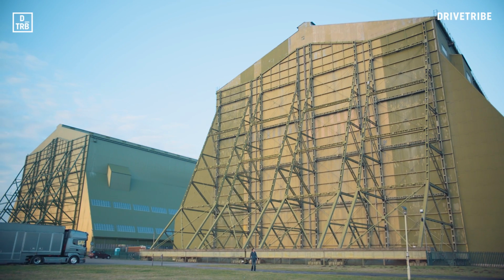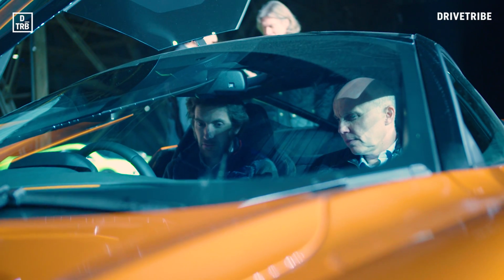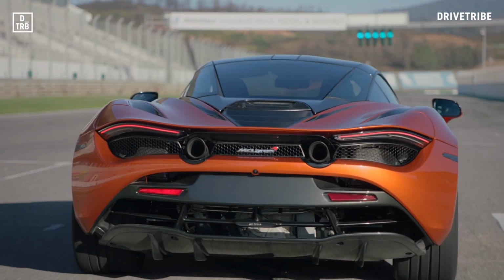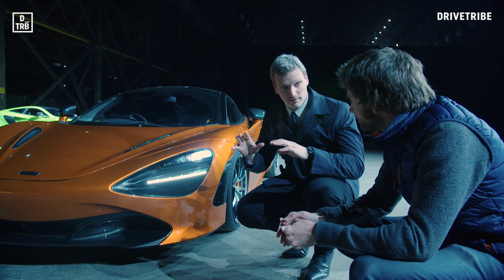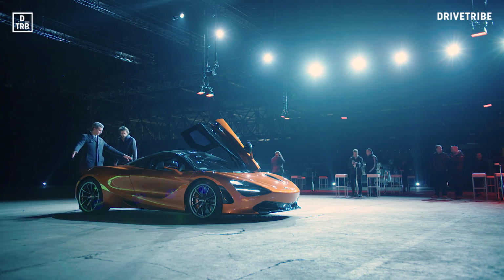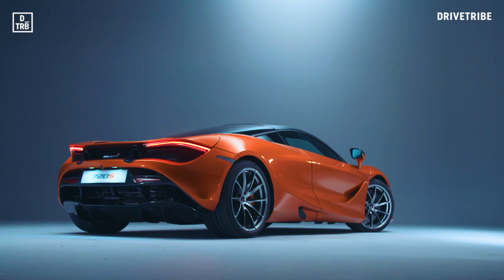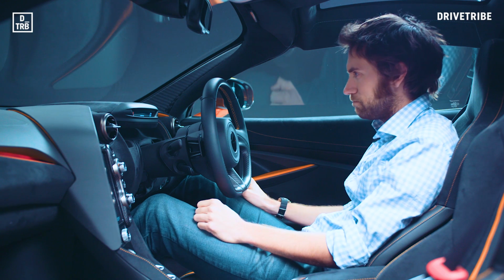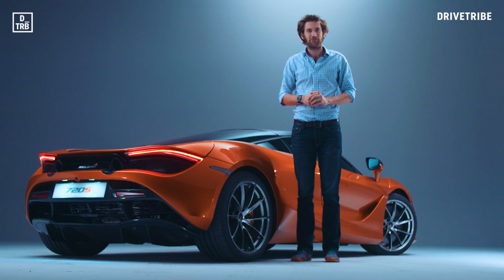PREVIEW: McLaren 720S, the 212mph successor to the 650S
710bhp from its new 4.0-litre twin-turbo V8, a 212mph top speed, 0-124mph in just 7.8 seconds, dihedral doors inspired by the iconic McLaren F1… There's a long list of things to make us want the new McLaren 720S, so let DRIVETRIBE's Features Editor Henry Catchpole be your guide to all of them